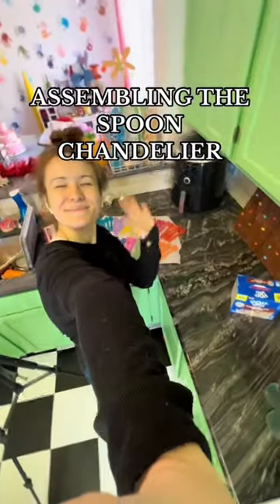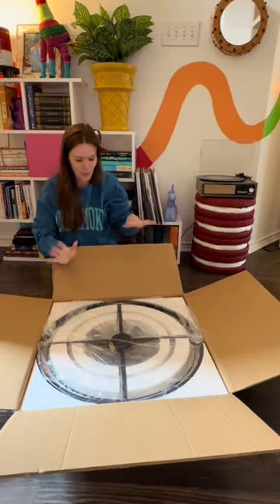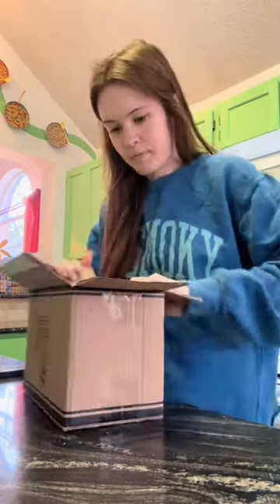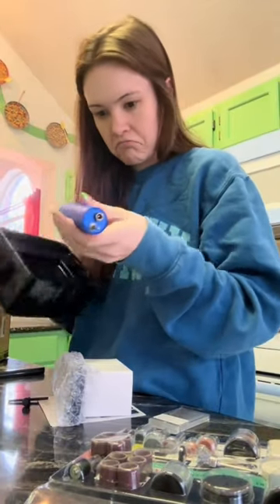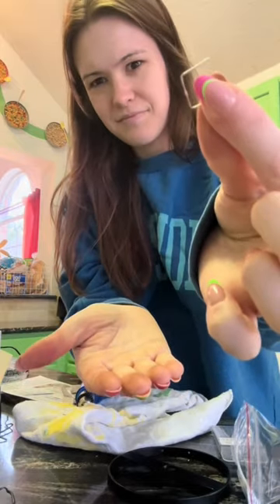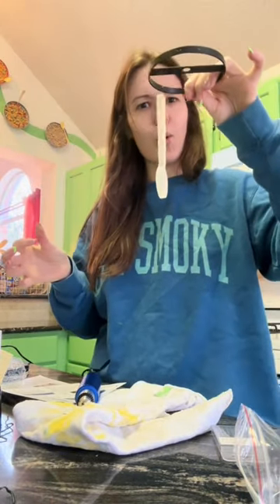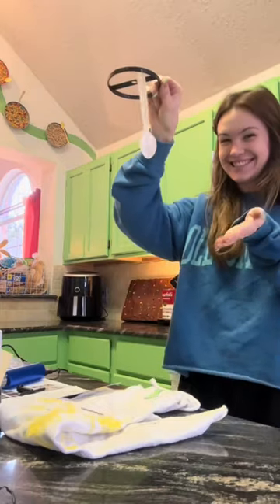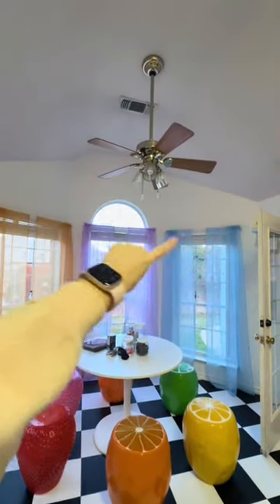It’s time to assemble this chandelier after weeks of making spoons!